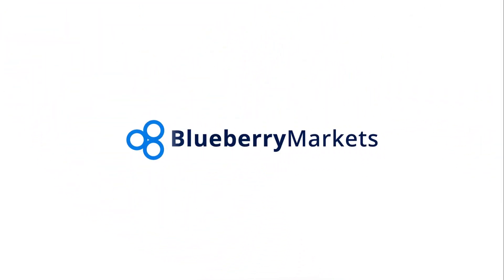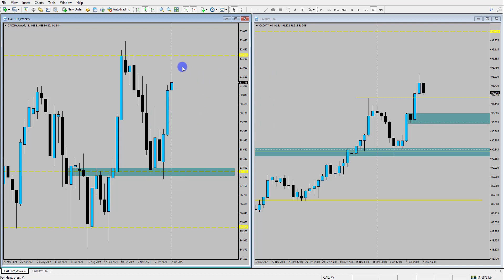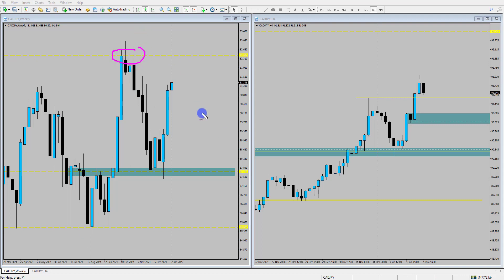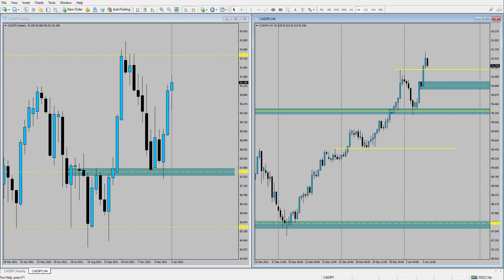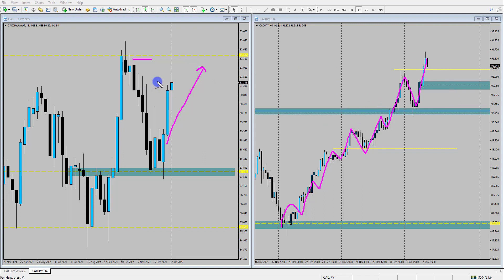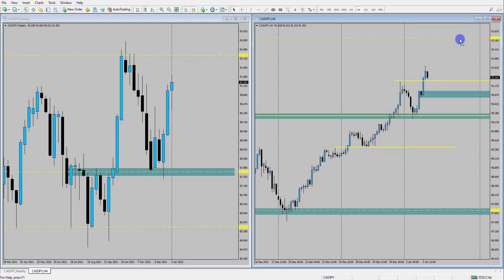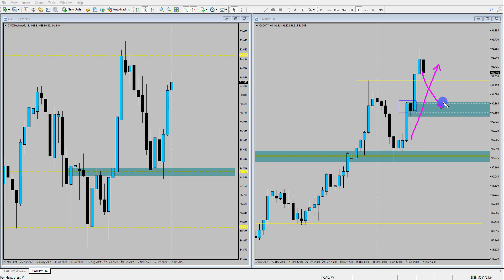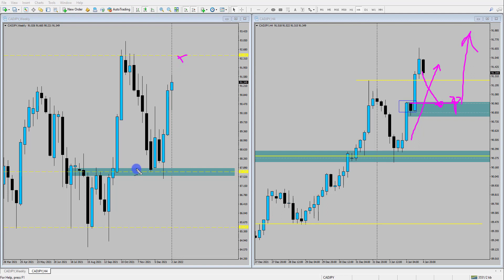CADJPY Offering Long Ideas l Technical Analysis l January 04, 2022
The price of CADJPY remains bullish as the JPY continues to weaken. Could this offer us long opportunities?